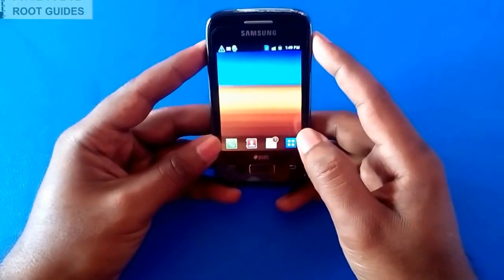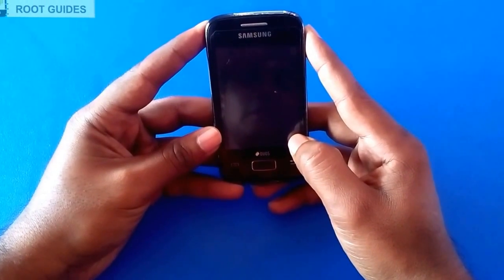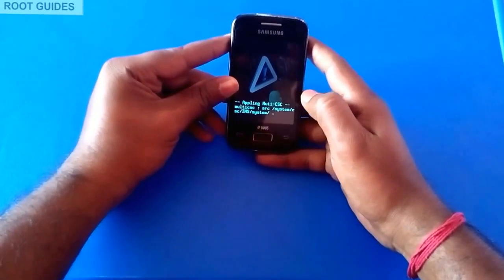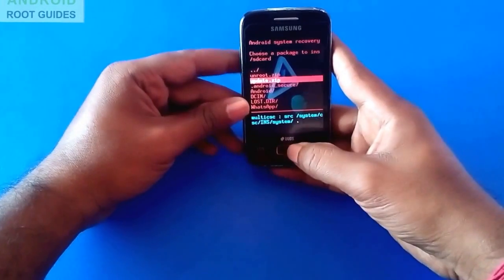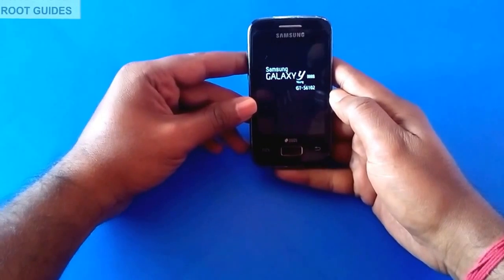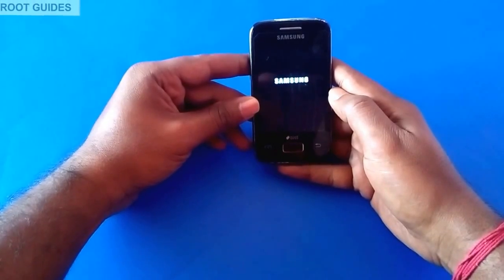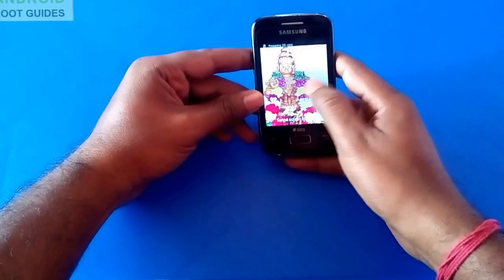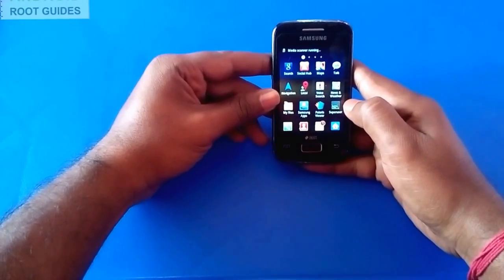Root Samsung Galaxy Y Duos S6102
If you are a Samsung Galaxy Y Duos S6102 user and would like to root your device, then watch this video. If you want step by step procedure, you can check out our written guide